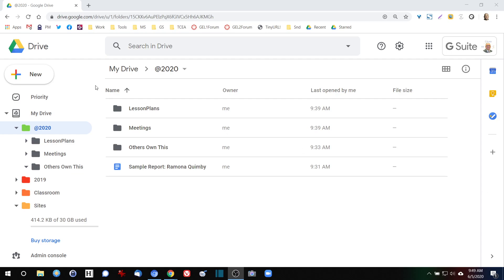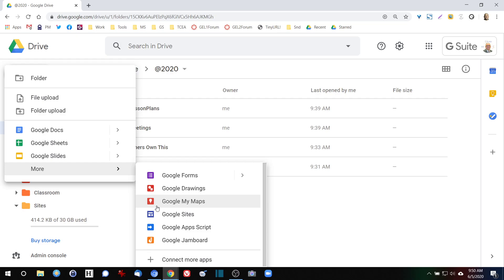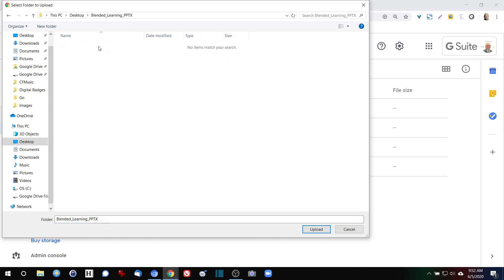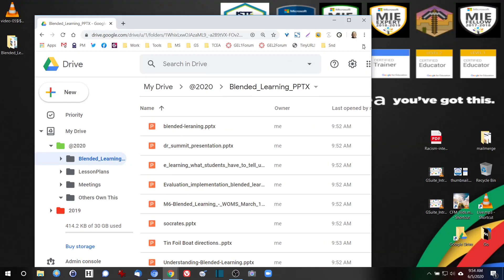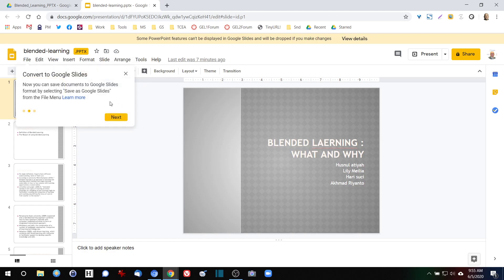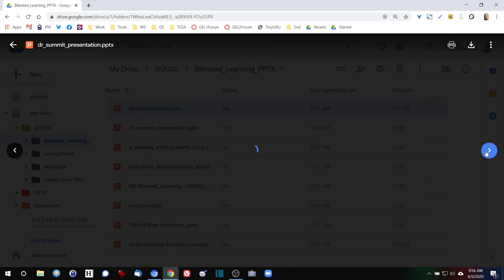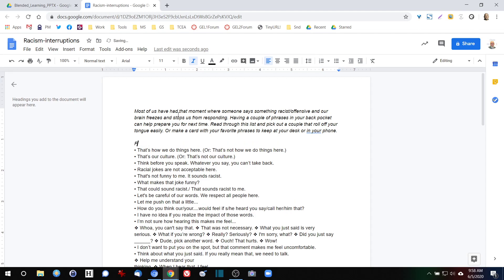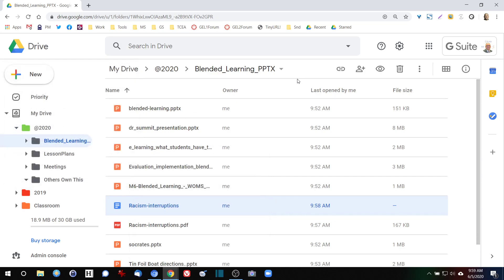GSI3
GSuite Intro Drive3